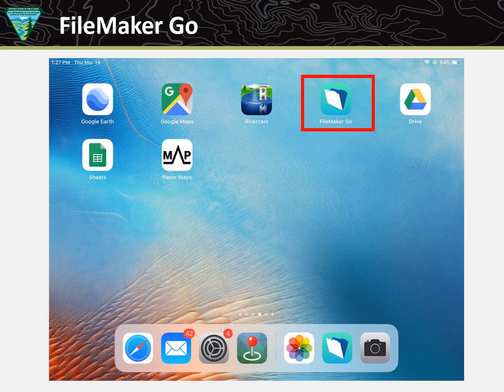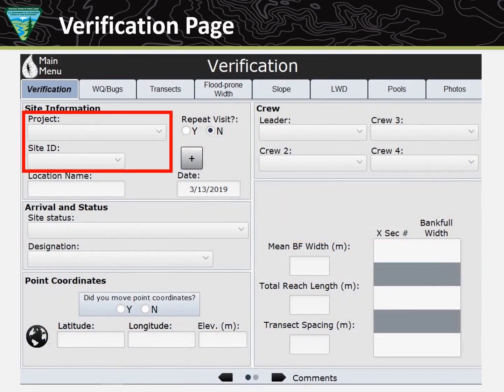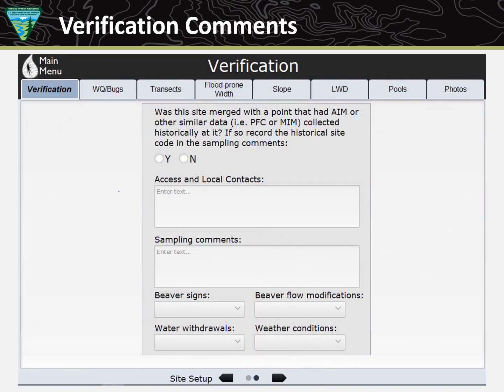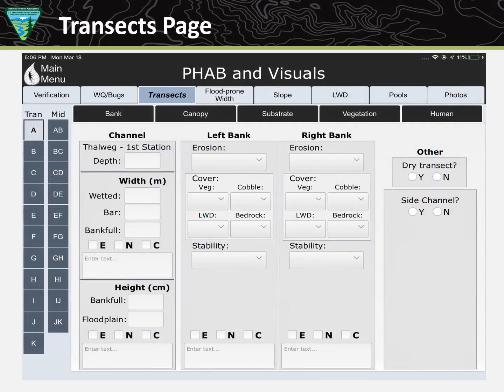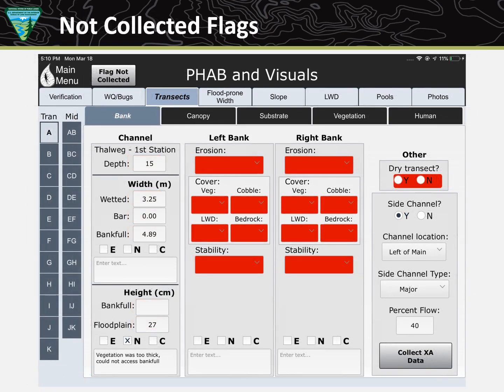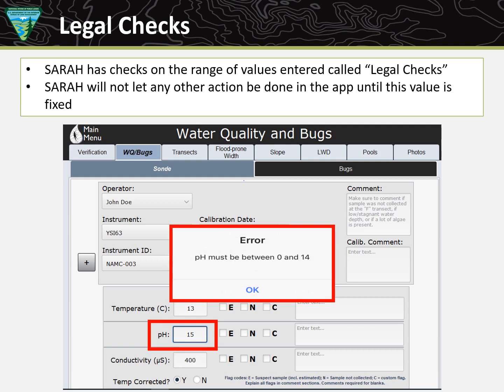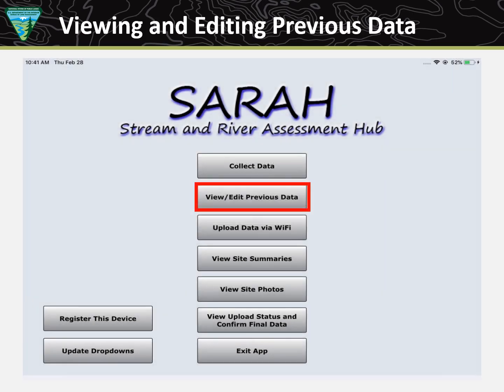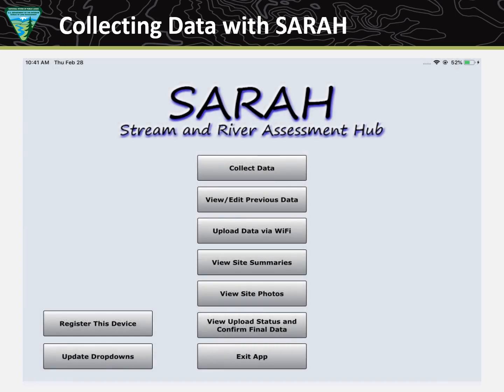Collecting Data Using SARAH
This video covers how to use the Stream and Rivers Assessment Hub, or SARAH App, which is used to collect all Aquatic AIM data.